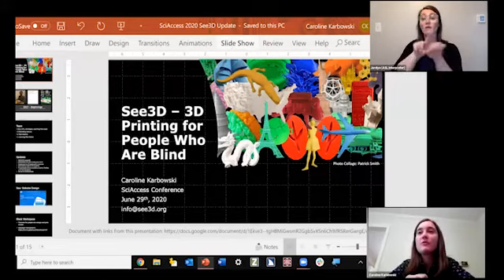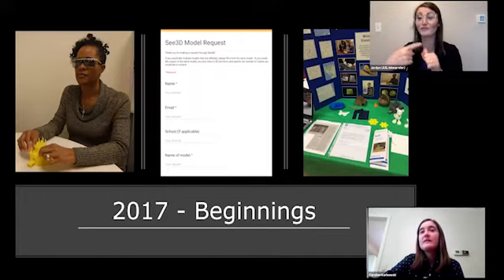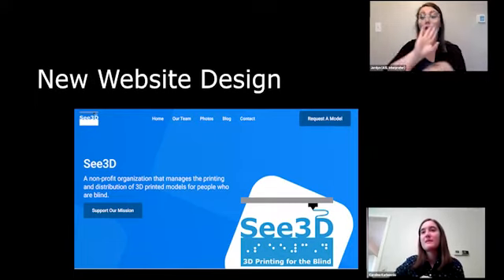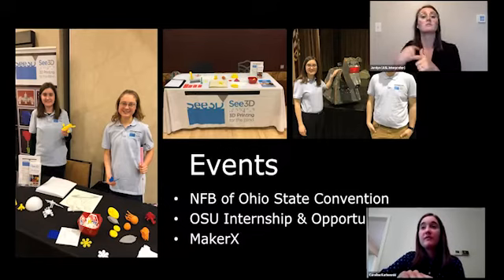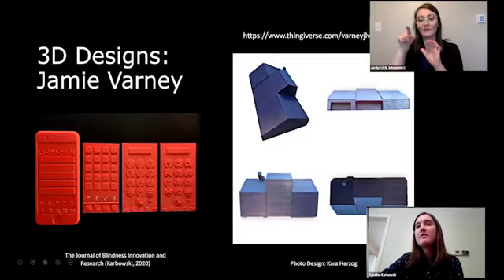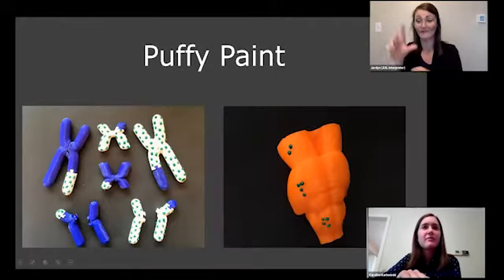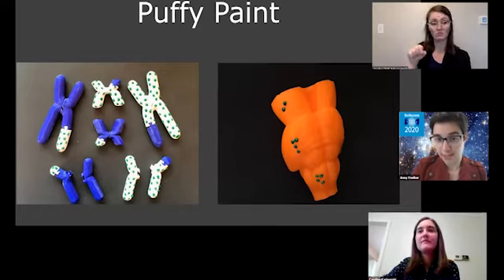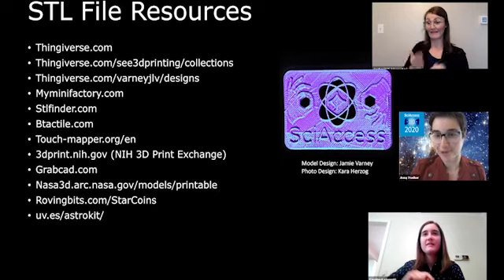Caroline Karbowski: 3D Printing for People Who Are Blind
Caroline Karbowski is from Cincinnati, OH and is a third-year undergraduate double majoring in Biology and Chemistry and minoring in Education at The Ohio State University. Her passion for 3D printing for people who are blind started with her desire to learn braille in 6th grade so she could read books in the car without becoming dizzy. After seeing how 3D printing could be used to make telescope and microscope images tactile and accessible, she became inspired to create See3D, which organizes the printing and distribution of 3D printed models for people who are blind. Caroline enjoys visiting schools for the blind, going to conventions, and sharing the ideas she has learned. Since SciAccess 2019,Carolinehas been a guest on WDLR “Off the Shelf”, spoken at the Independence Science Learning a New Direction Conference on Disability (IsLAND), published in the Journal of Science Education for Students with Disabilities (JSESD), written for Future Reflections, and presented at the CSUN Assistive Technology Conference. She hopes by making the world more accessible, more people will be able to provide their unique perspective, which will benefit the learning of all.